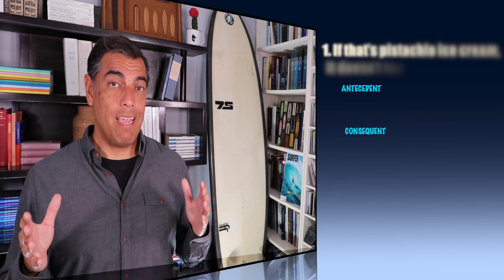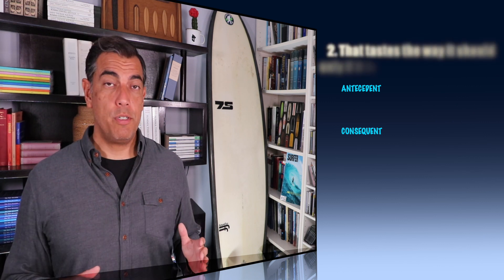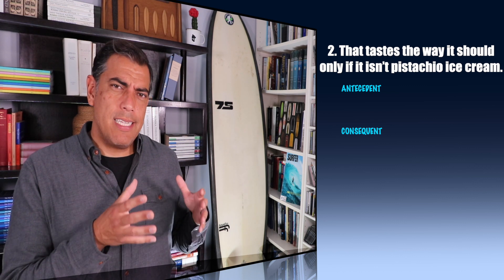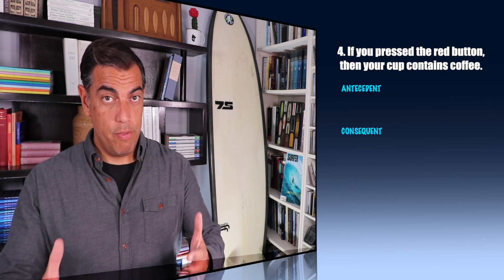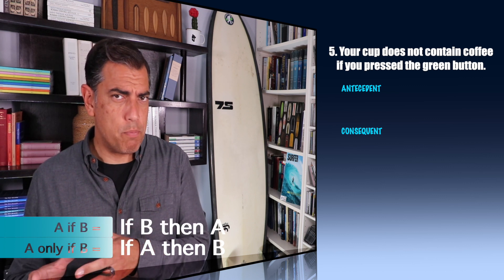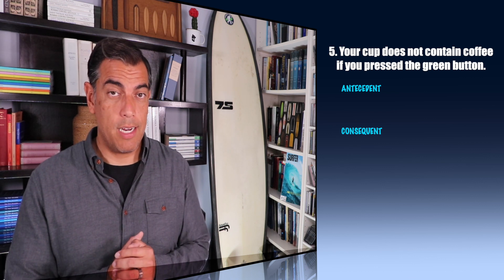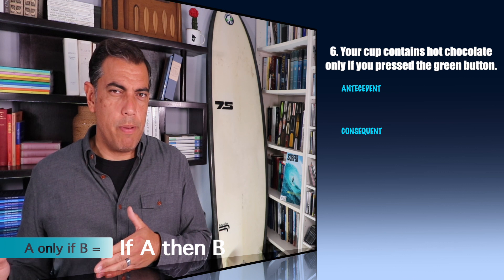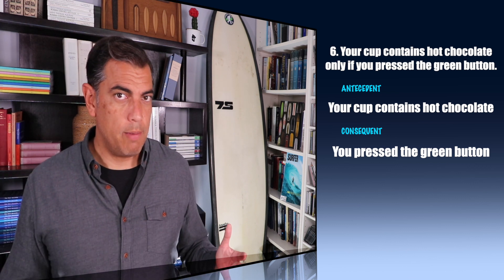Can you identify the antecedent and consequent?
1.6.4.1 Exercises
Can you tell the antecedent from the consequent?

For this video: Do 1.6.4.1 Exercises (p. 29)
For next video: Read 1.6.5 Biconditional (pp. 30-31)

This video belongs to my free Introduction to Logic course.